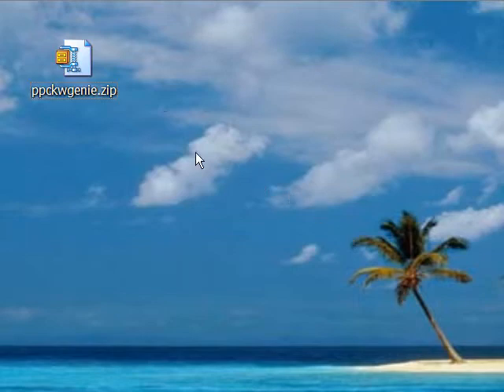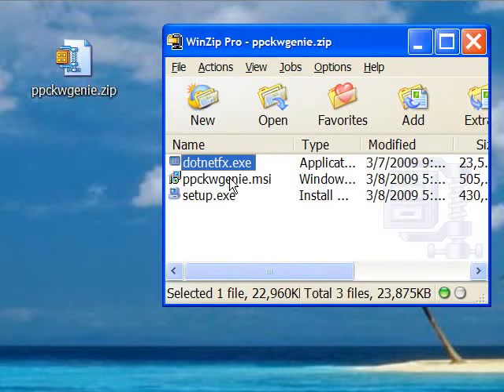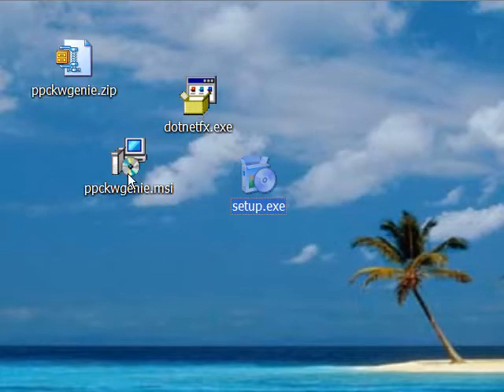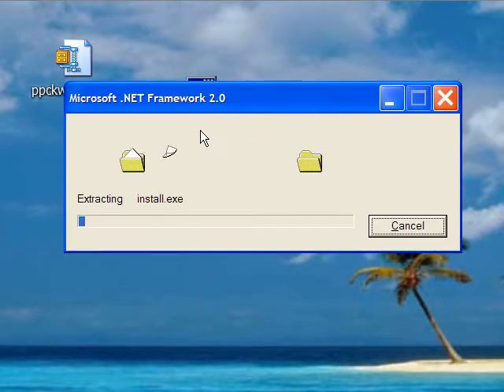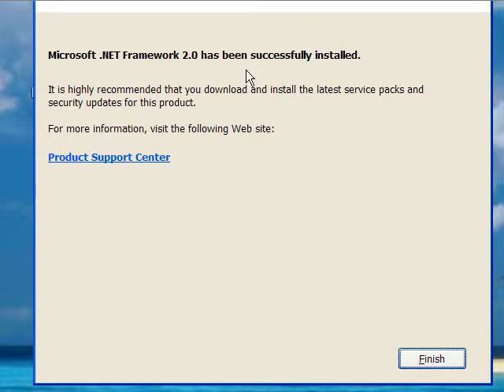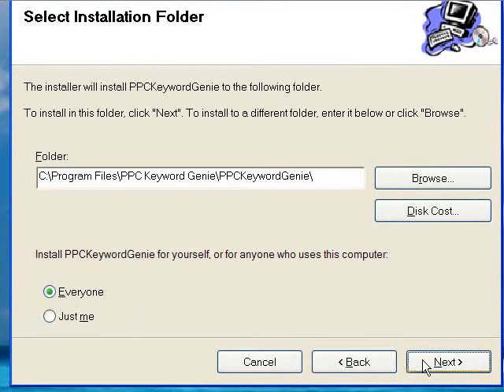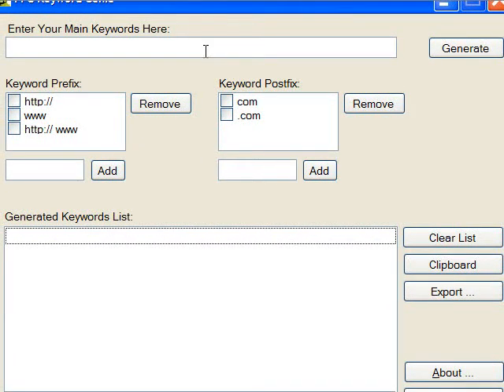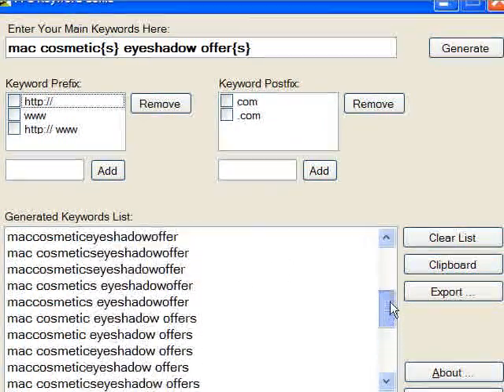PPC Keyword Genie - Install Windows XP (SP2)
This video shows you how to install PPC Keyword Genie on a Windows Vista computer. You need to first install the Microsoft .NET 2.0 runtime environment and then PPC Keyword Genie.